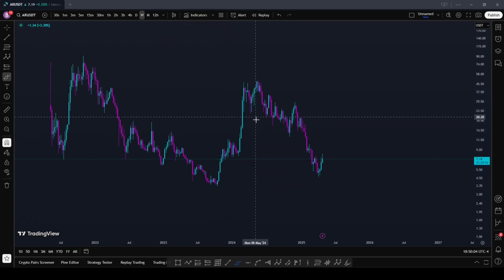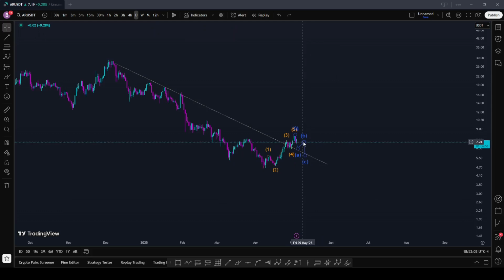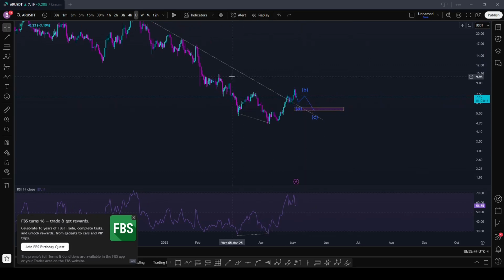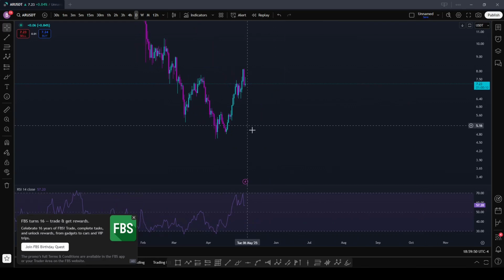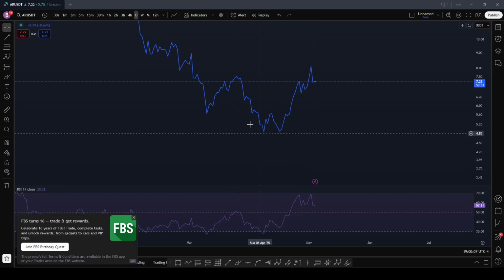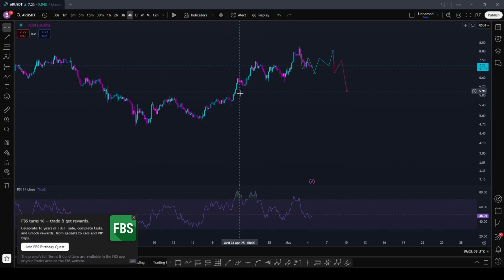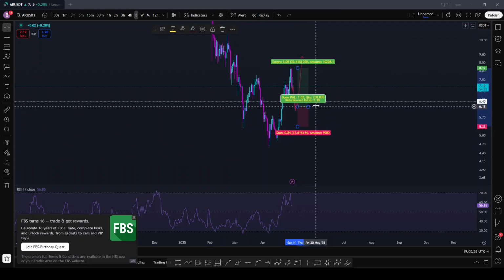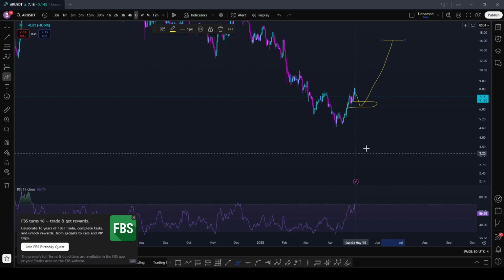ARWEAVE BREAKOUT ALERT! 🚀 $15 Next Target – Technical Analysis 2025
🚀 Arweave ($AR) is on an ABC Correction. Next is wave 3 impulsive, and the bulls are in control! We dive into the charts, confirm the breakout, and set a $15 short-term target based on key levels. Will AR hit $15 next, or is a pullback coming?

📊 Key Levels to Watch:
Support Zone: $6
Resistance: $8
Target: $15

What’s your price prediction for AR in 2025? Drop a comment and let’s talk!